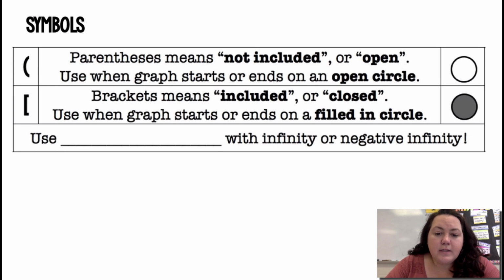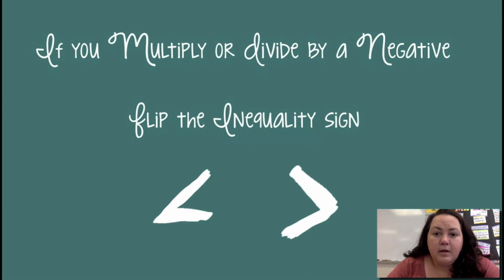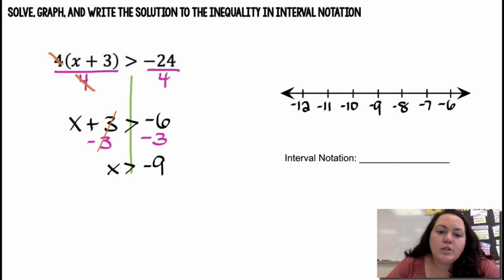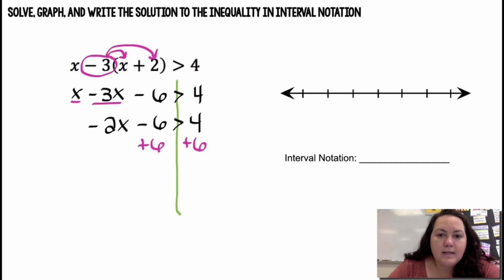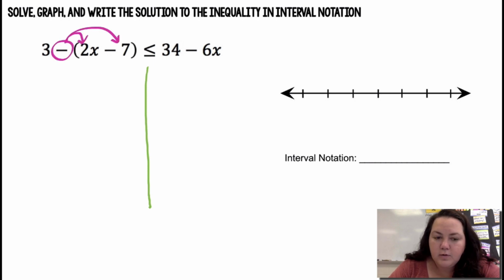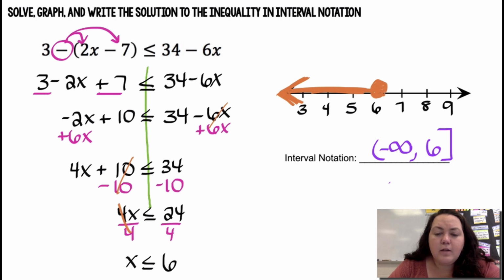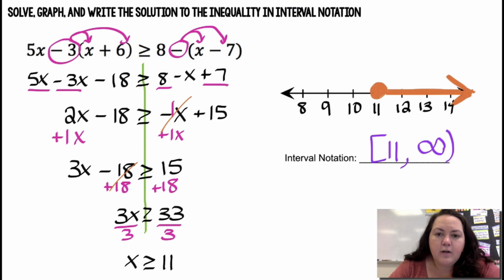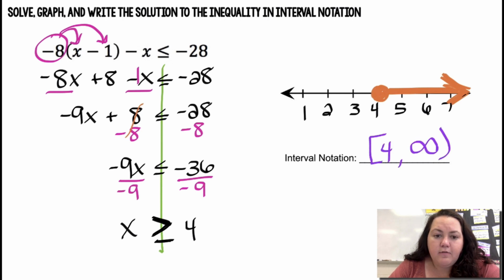2.4 Solving Multi-Step Inequalities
2.4 Solving Multi-Step Inequalities